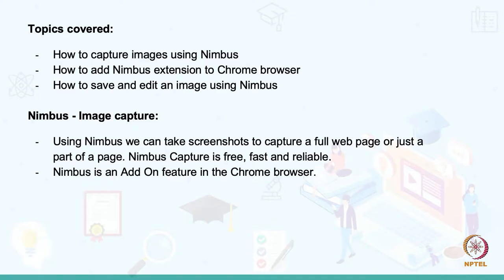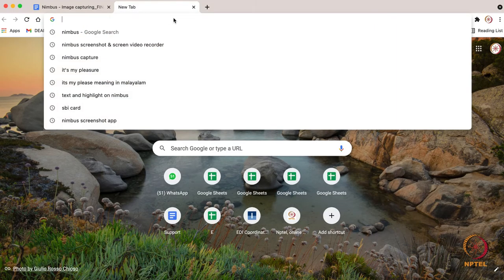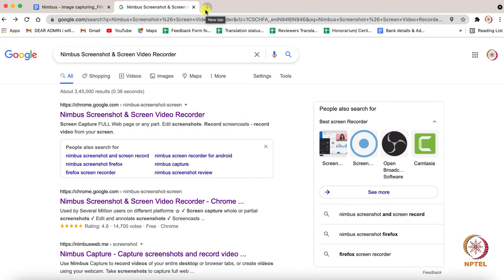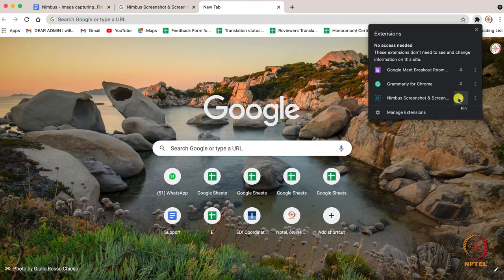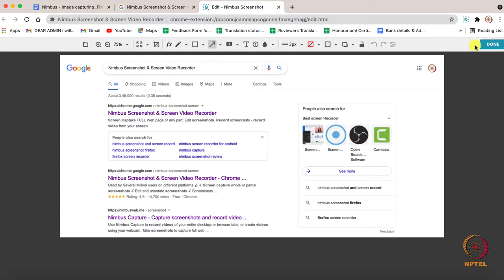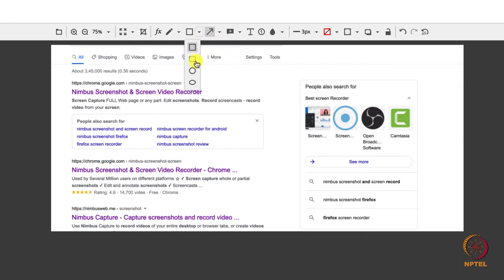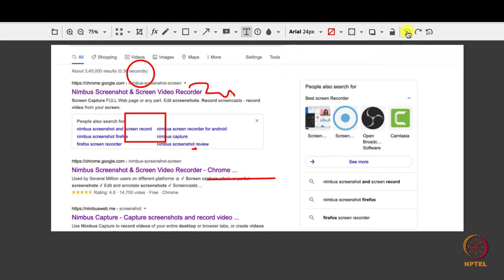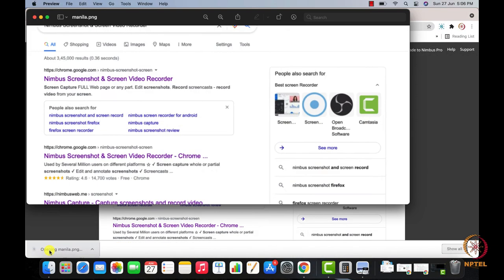Nimbus _ Image capturing